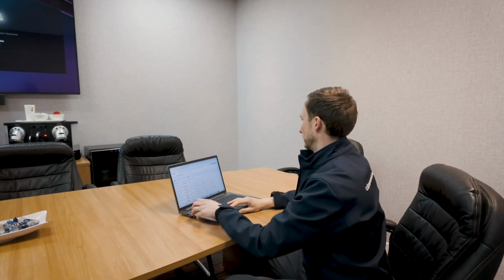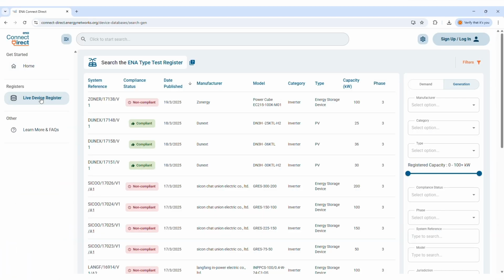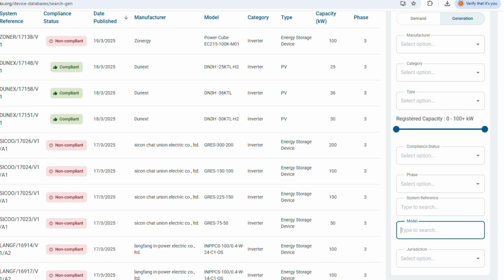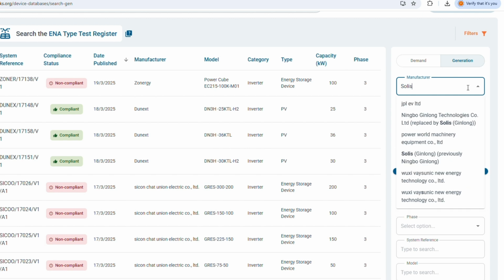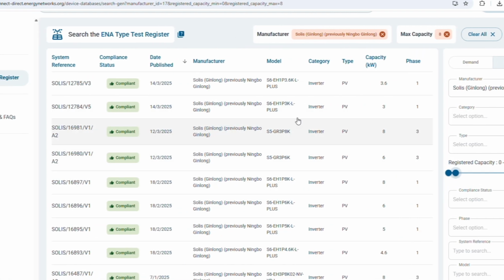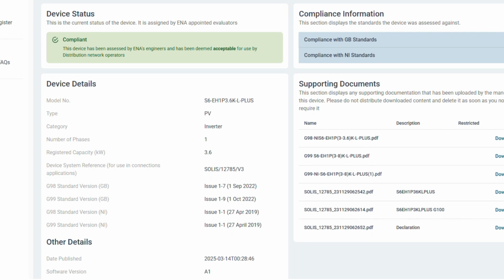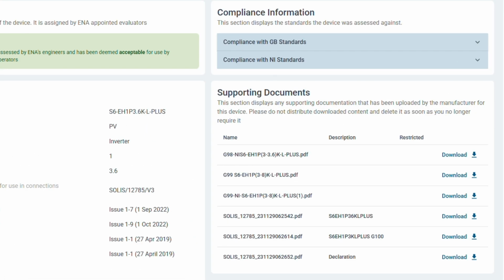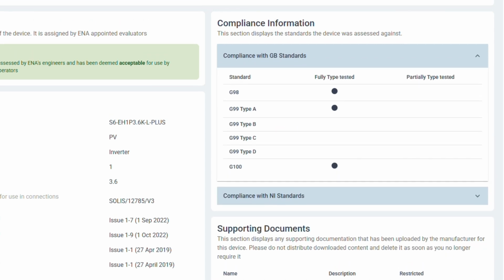Avoid solar PV project delays: How to use the ENA Connect Direct Register (G98, G99, G100 Explained)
Welcome to CCL components channel!
Have you ever had a project delayed because the inverter or grid-connected device you used didn’t meet UK DNO (Distribution Network Operator) requirements? In this video, we break down how to avoid those setbacks by using the ENA Connect Direct Type Test Register — your go-to tool for finding devices compliant with G98, G99, and G100 standards.

What You'll Learn:

🔹What G98, G99, and G100 mean and how they apply to your installation
🔹The difference between small-scale and large-scale grid connections
🔹Why the ENA Connect Direct Type Test Register is crucial for DNO applications
🔹Step-by-step guide on how to search and verify your device on the ENA register
🔹What to do if your equipment isn't listed

🔹 What's Inside the Video:

0:05 Introduction
0:49  G98 standard
1:09 G99 standard
1:24 G100
1:42 What if the device is not registered on the ENA register?
2:20 How to use the ENA Connect Direct type-test register
3:50 Summary

Have questions about the ENA type-test register? Drop your comments below, and we'll be happy to answer!